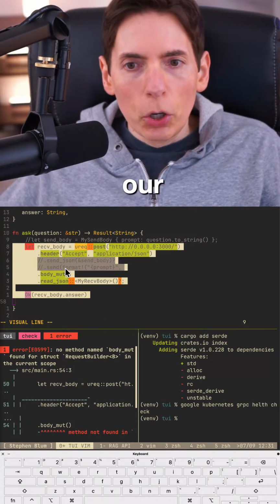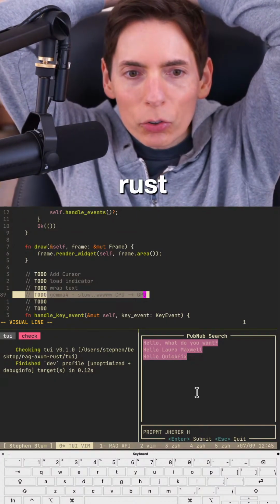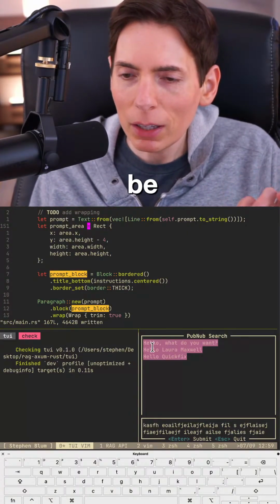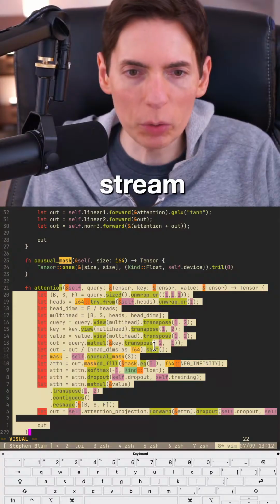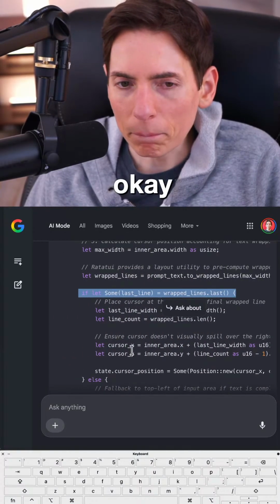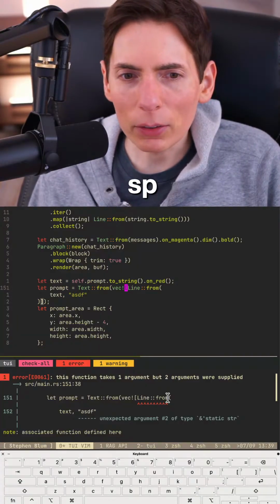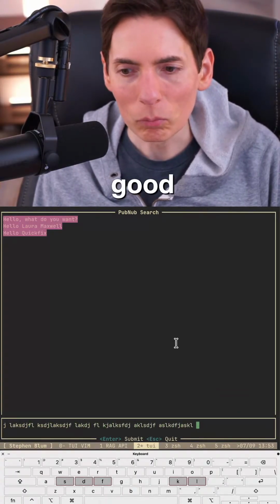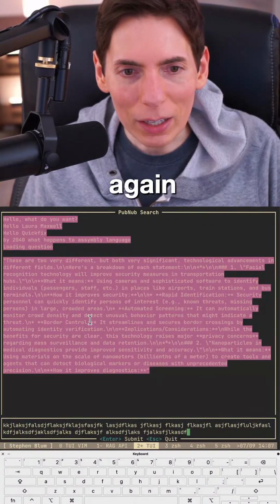TUI Terminal User Interface Tutorial: Part 4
Rust Ratatui crate package let's us build a TUI like claude code and codex. We'll be reading the tutorial and try to learn how to build a performant TUI with Rust.